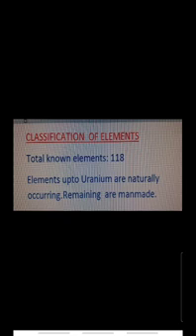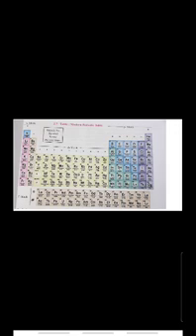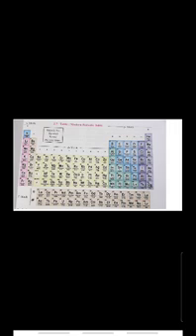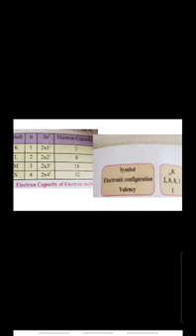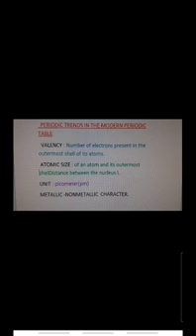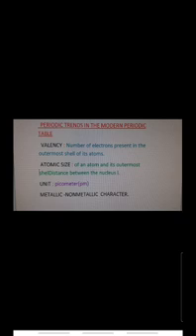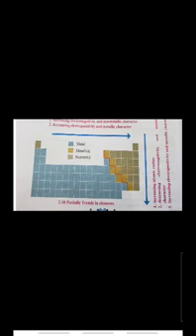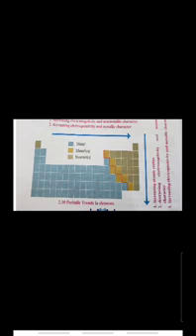Std.X Science - 1 Chapter : 2 (Topic Periodic Classification of Elements)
Chapter : 2 (Topic  Periodic Classification of Elements)